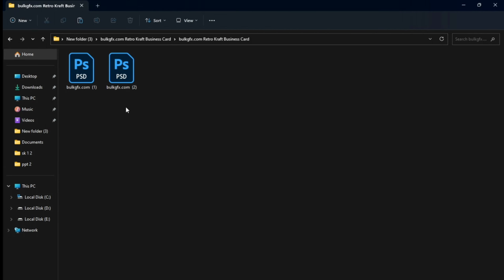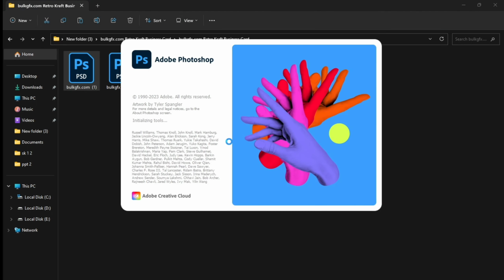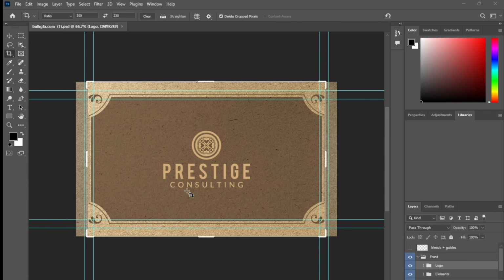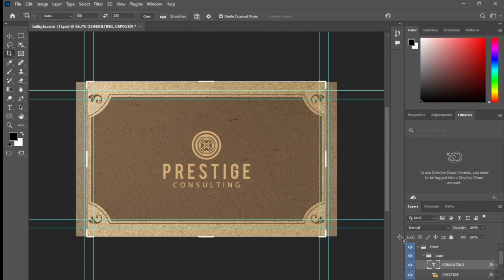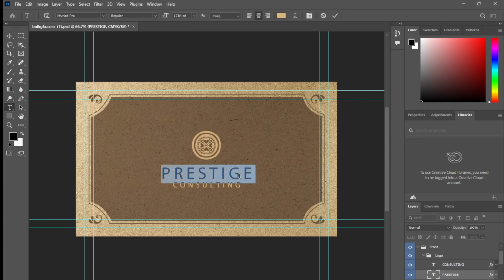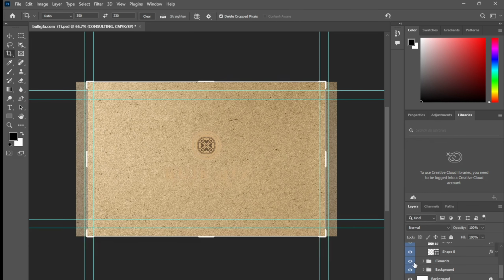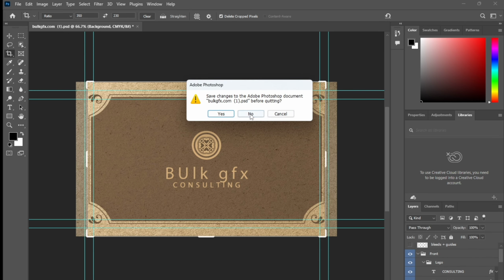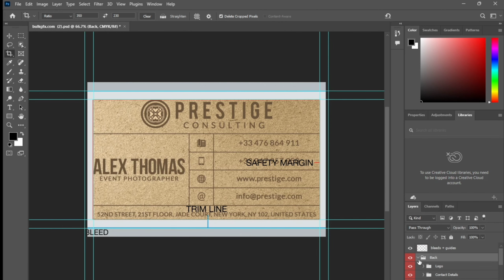Retro Kraft Business Card |Bulk GFX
Photoshop Files Templates
Brochures Templates
T-Shirts Templates
Certificate Templates
Tri-Fold Templates
Bi-Fold Templates
Frames Templates
Book Cover Templates
Slideshow Templates
Infographic Templates
Wedding Album Cover Templates
Professional Stationery
YouTube Thumbnails Templates
Banners Templates
Stickers Templates
Logo Templates
Letterhead Templates
Flyers Templates
Logo Intro Templates
Poster Templates
CV Resume Templates
Promo Templates
Audio Visualization Templates